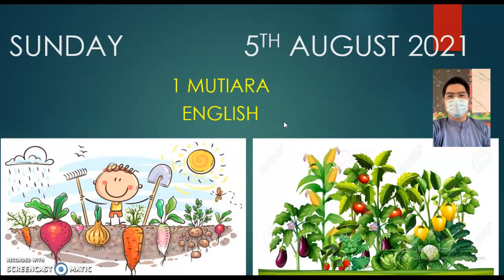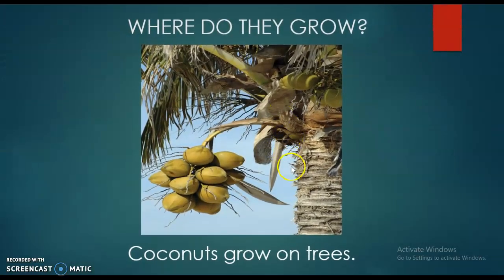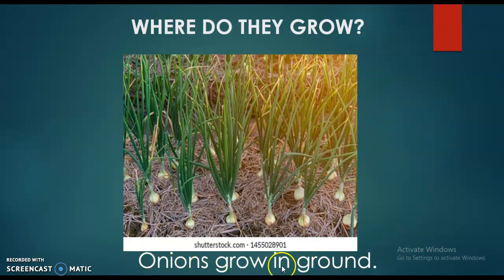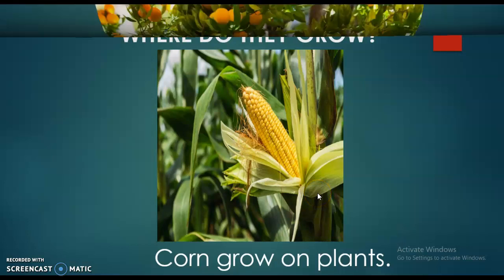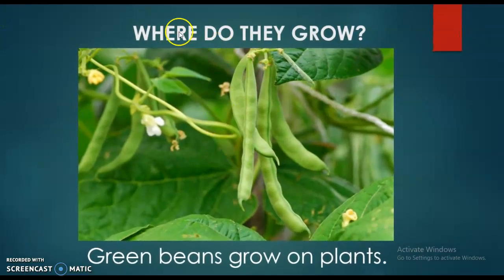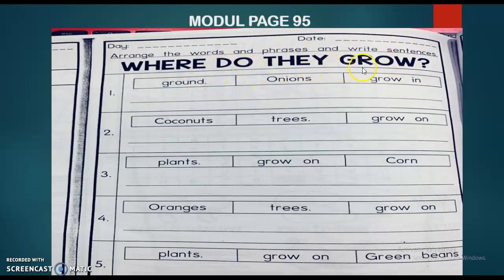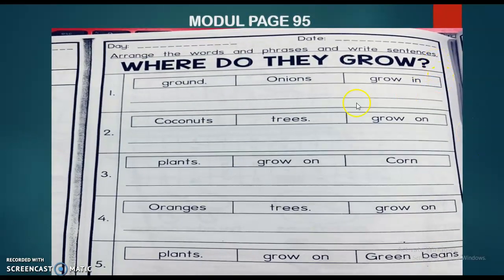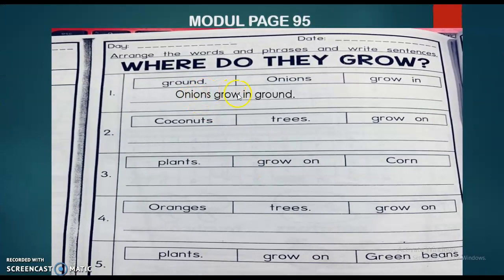WHERE DO VEGETABLES GROW 5/9/2021